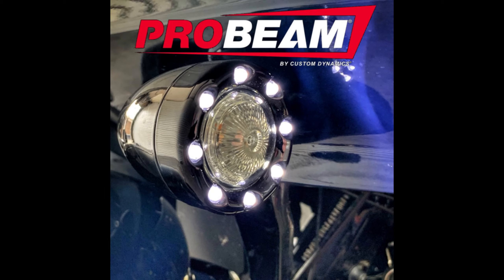Custom Dynamics PRO BEAM signal GIVEAWAY!!!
All you have to do is like this video and...